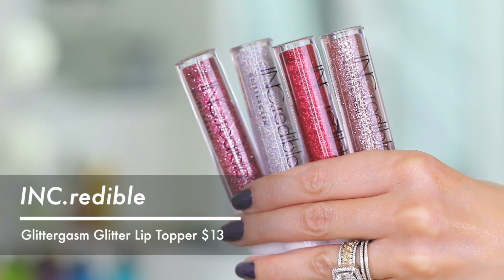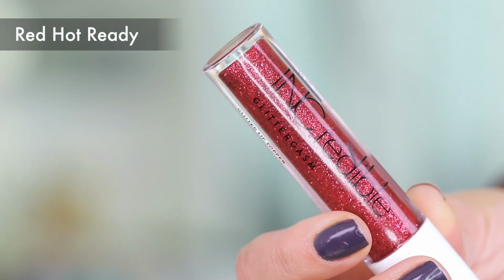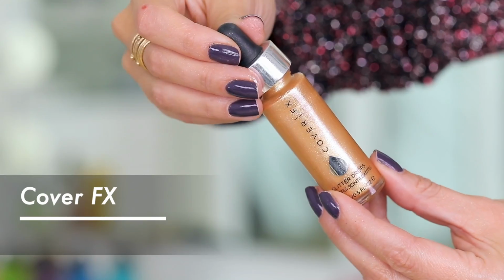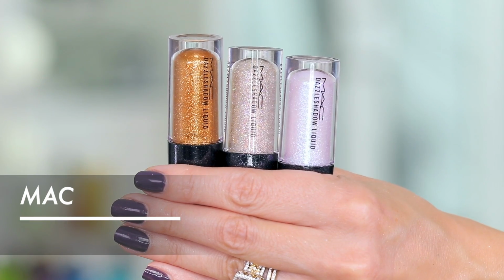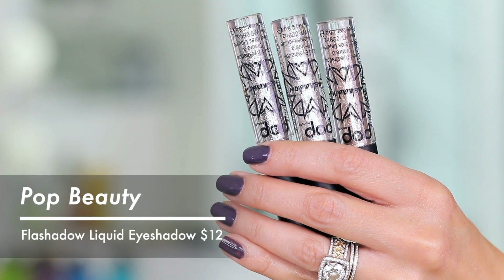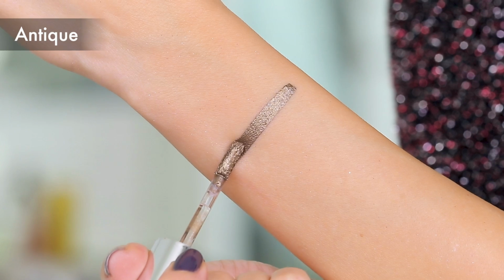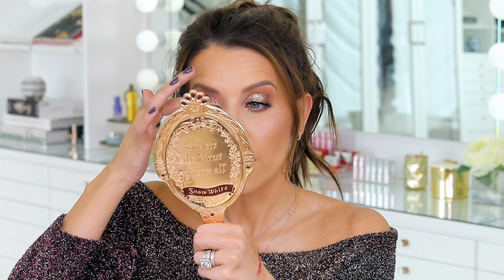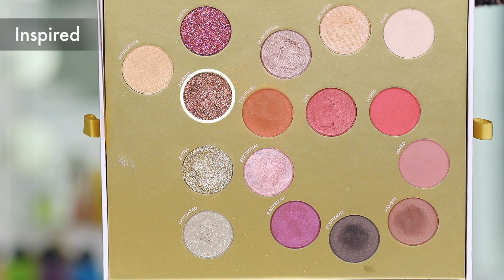I HAVE A PROBLEM ... I'M ADDICTED TO GLITTER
I will be covered in glow & glitter  till the day I die & I'm fine with that ; )  Here are the latest shiny things I'm loving & a couple of duds. xo's ~ Tati

Pop Beauty Twinkle Texture Shimmer Shades // Blink Brilliance $8

Pop Beauty Flashadow Liquid Eyeshadow // Cosmic Confetti, Black Dazzle, Naked Glitz $12

Fenty Beauty Diamond Bomb Highlighter // How Many Carats?! $38

Stila Glitter & Glow Liquid Eye Shadow // Wanderlust $25

INC.redible Jelly Shot Highlight and Glow Lip Quencher // I'll Show You How, Running Hot $10

INC.redible Glittergasm Glitter Lip Bullet // Holo Boys! $13

INC.redible Glittergasm Glitter Lip Topper // Red Hot Ready, Bring An Open Mind, Right There, I'm A Firecracker $13

MAC Dazzleshadow Liquid // Not Afraid To Sparkle, Diamond Crumbles, Blinking Brilliant $22

Flutter Glitter Liquid Eyeshadow // Antique, Flower Power, Sandstorm, Penny $12

Cover FX Glitter Drops // Nova $44

Marc Jacobs See Quins Glam Glitter Eyeshadow // Topaz Flash, Copperazzi, Gleam Girl $28

PUR Celebrate Your Selfie Limited-Edition 'Sweet 16' Collector's Set // $49

FACE:
Amazing Cosmetics Illuminate Primer & Highlighter // Glow
Tarte Clean Slate Timeless Smoothing Primer
Laura Mercier Flawless Fusion Ultra-Longwear Foundation // Cashew, Buff
Tarte Shape Tape Concealer // Light Neutral
Wander Beauty Wanderlust Powder Foundation // Light
Maybelline Fit Me Loose Finishing Powder // 10 Fair Light
Cezanne Contour Powder // 4
Jouer Bronzer // Medium to Deep Duo
H&M Pure Radiance Powder Blusher // Rosy Brown
Cover FX Glitter Drops
Fenty Beauty Diamond Bomb Highlighter // How Many Carats?!
MAC Fix +
Urban Decay All Nighter Setting Spray // Pollution Protection

EYES:
NARS Soft Matte Complete Concealer // Light 2.5 Creme Brûlée
PUR Celebrate Your Selfie Limited-Edition 'Sweet 16' Collector's Set
Marc Jacobs See Quins Glam Glitter Eyeshadow // Copperazzi, Gleam Girl
MAC Dazzleshadow Liquid // Blinking Brilliant
Flutter Glitter Liquid Eyeshadow // Penny
Joah Eye Scream Volume & Define Mascara // Black
Flutter Lashes // Ersatz

BROWS:
Anastasia Beverly Hills Brow Definer // Dark Brown

LIPS:
Tarte Lippie Lingerie // Undressed
Tarte Color Splash Lipstick // Vacay
NARS Full Vinyl Lip Lacquer // Abruzzo
L'Oreal Infallible ProMatte Liquid Lipstick // Cowboy

NAILS:
Glitter Daze Luxury Lacquer // Grunge

Tati Westbrook
1905 Wilcox Ave
Suite #111